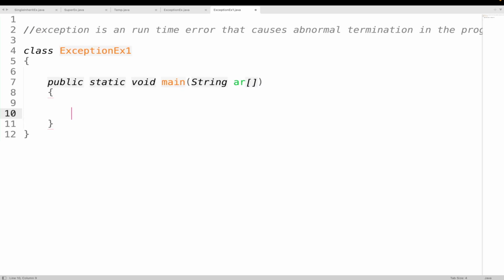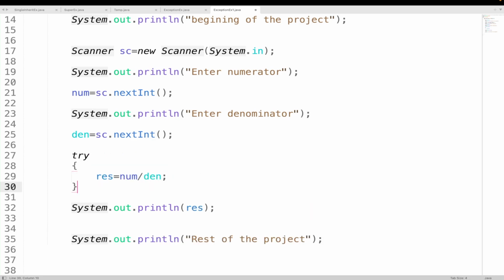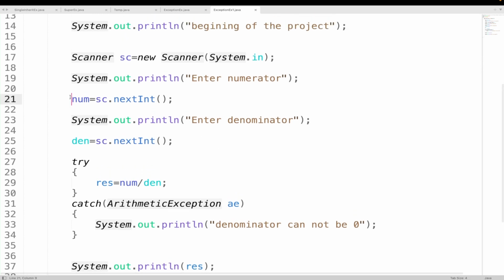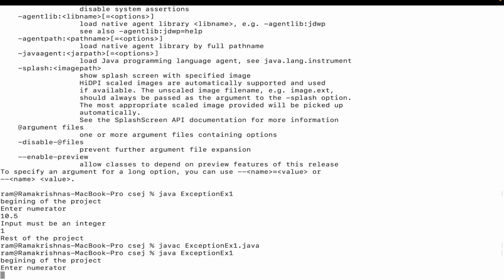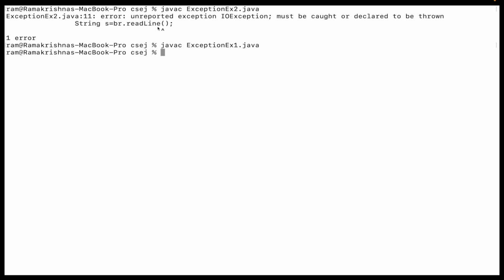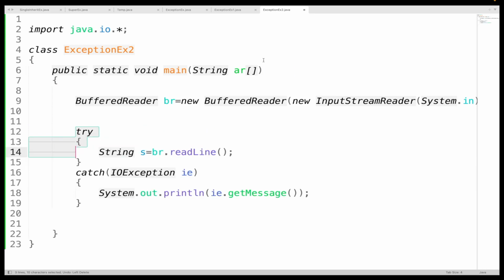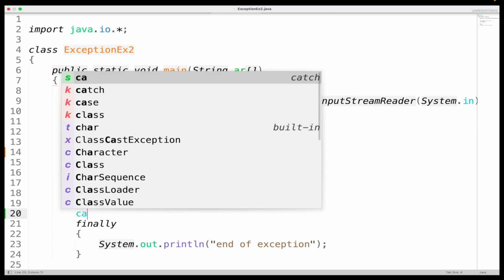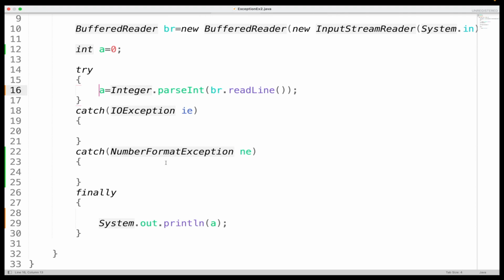Java Tutorials- Exception Handling in Java: Try, Catch, and Finally Explained with Examples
In this video, we will cover the basics of exception handling in Java, including the keywords associated with it, such as try, catch, and finally. We will start by discussing what exceptions are and why they occur in Java programs. Then, we will dive into the syntax of the try-catch block and explain how it works.

We will cover both single-catch and multiple-catch statements, and show you how to handle different types of exceptions. You will learn about the different types of exceptions in Java, such as checked and unchecked exceptions, and how to use the appropriate catch block to handle them.

Additionally, we will explore the finally block, which is used to ensure that a block of code is always executed, regardless of whether an exception is thrown or not.

Throughout the video, we will use clear and easy-to-understand examples to illustrate each concept, so you can see how exception handling works in practice.